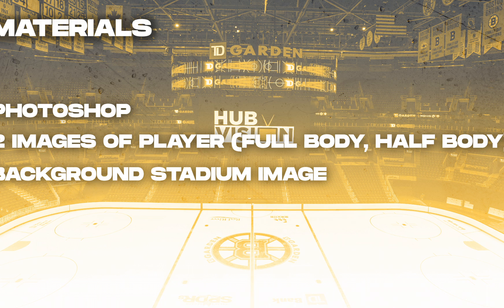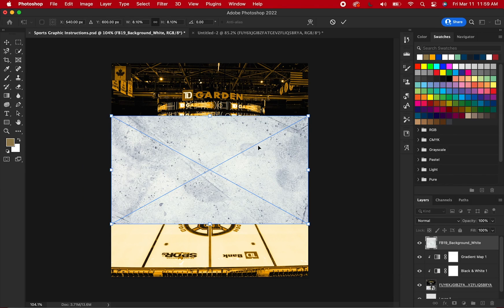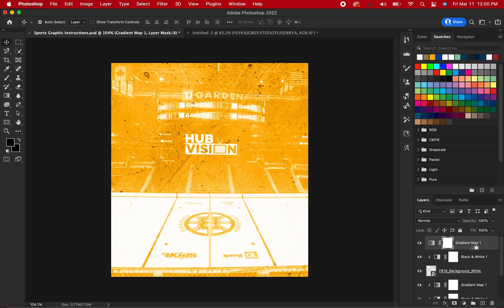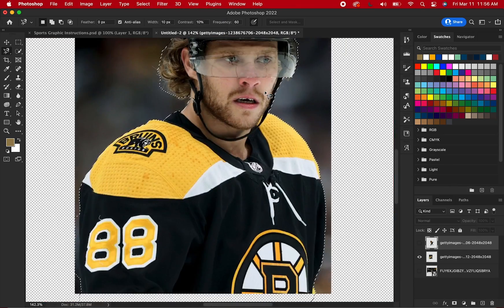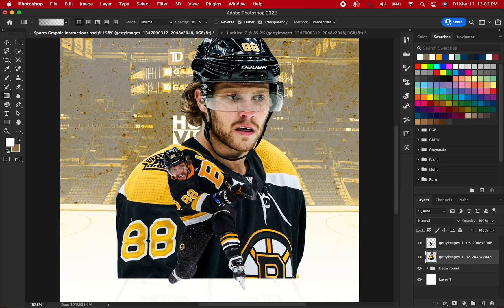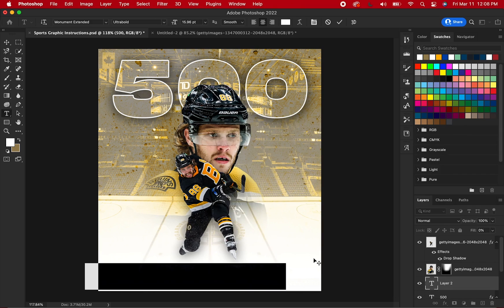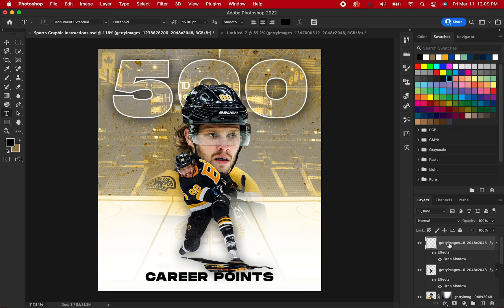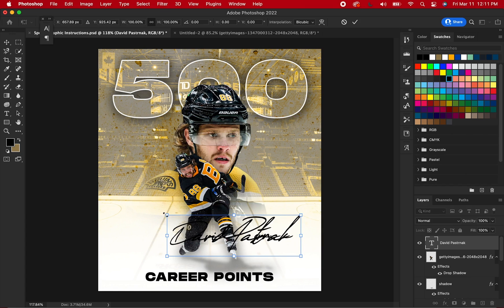Sports Graphic Design Instructions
This video will help you craft a sports graphic design, specifically highlighting a player's accomplishments.

Chapters:

00:00 Introduction
00:06 Photoshop Tools
00:27 Materials
00:47 Background
02:13 Cutouts
03:17 Placing and Editing
04:17 Text
05:08 Shadow
06:08 Signature
06:50 Extra Links